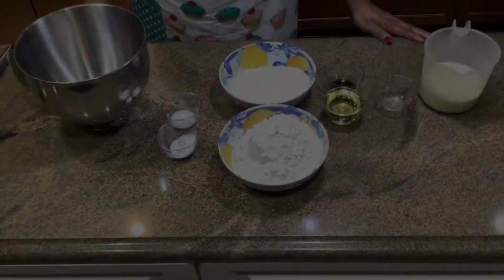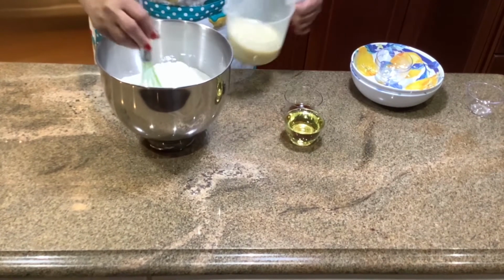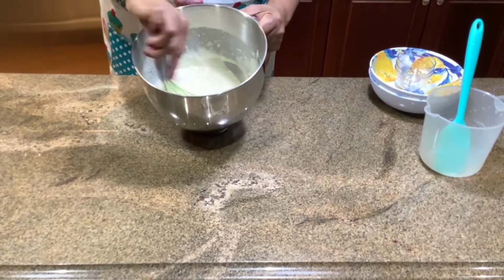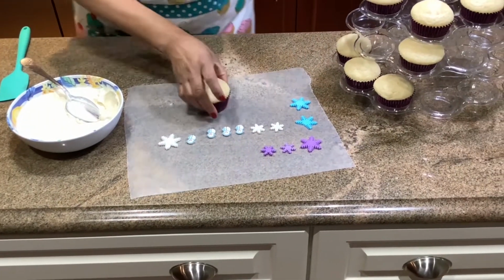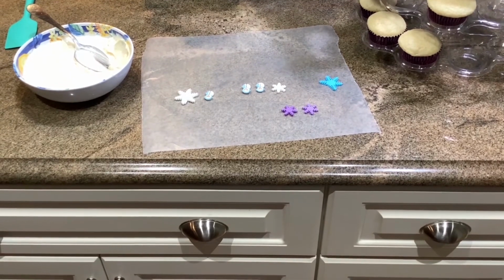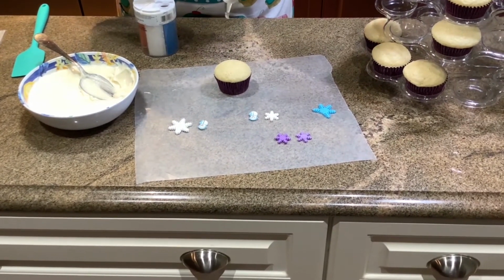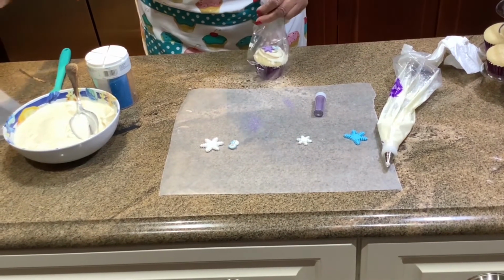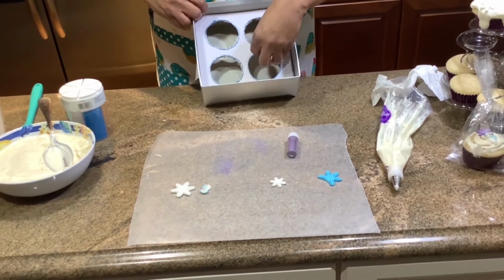Wallace Branch Library 12 Days of Christmas Crafts: Holiday Vegan Vanilla Cupcakes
Wallace Branch Library 12 Days of Christmas Crafts: Holiday Vegan Vanilla Cupcakes: Recipe from Nora Cooks We are going to cook, decorate and gift wrap the cupcakes for a Christmas Gift.  I hope you enjoy your Holiday Vegan Vanilla Cupcakes.  Have a Merry Christmas.